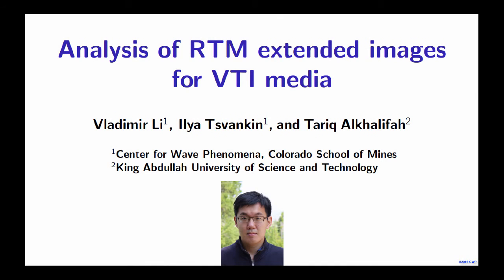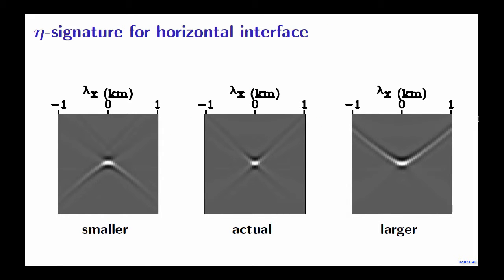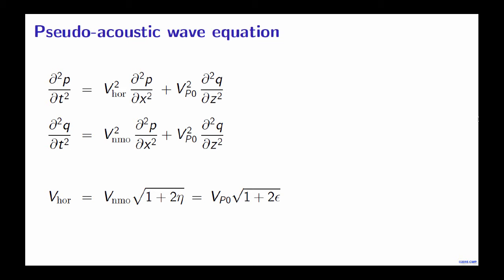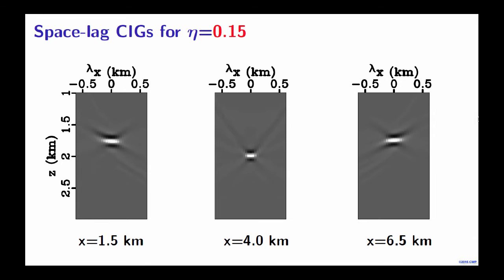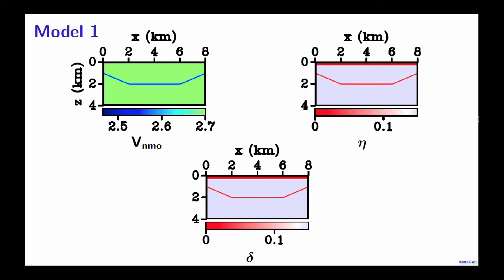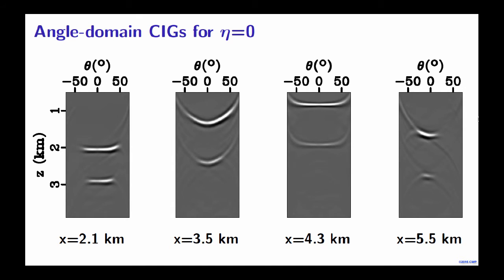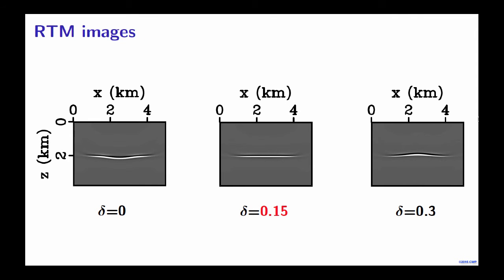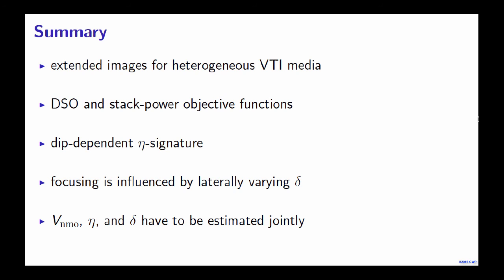Analysis of RTM extended images for VTI media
Presentation by Vladimir Li, graduate student and PhD candidate in the Center for Wave Phenomena at the Colorado School of Mines. Presentation was given at the 2015 Project Review Meeting of the Consortium Project on Seismic Inverse Methods for Complex Structures, May 11-13, 2015.